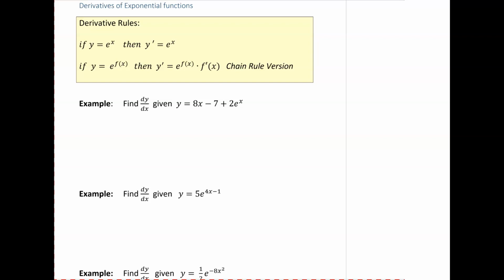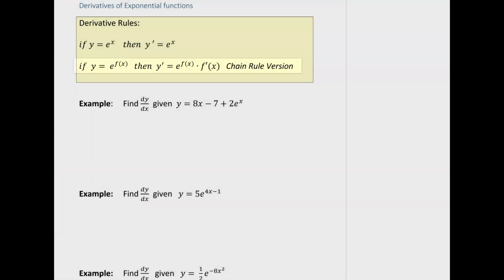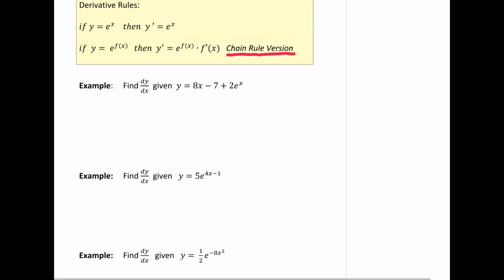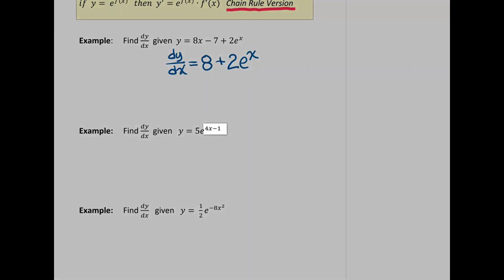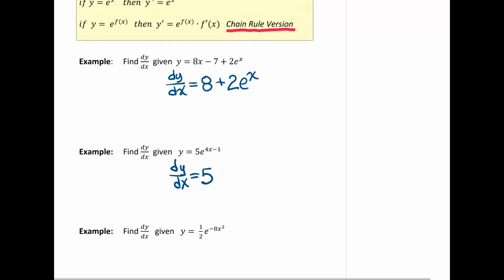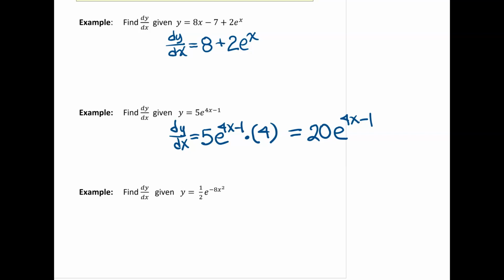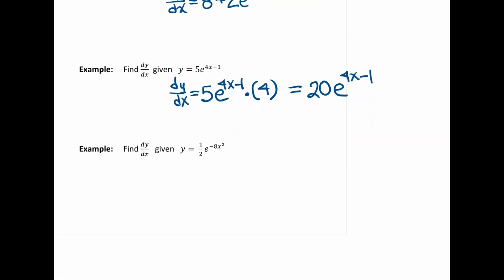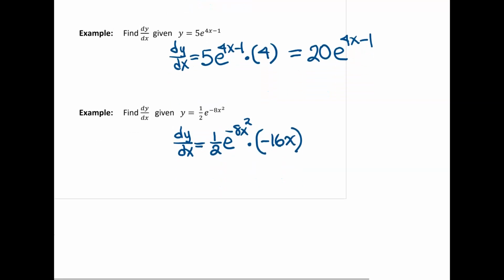Derivatives of Basic Exponential functions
3 examples of derivatives of basic exponential functions